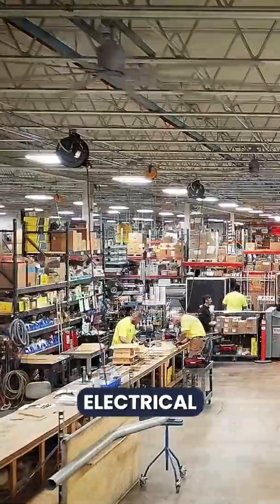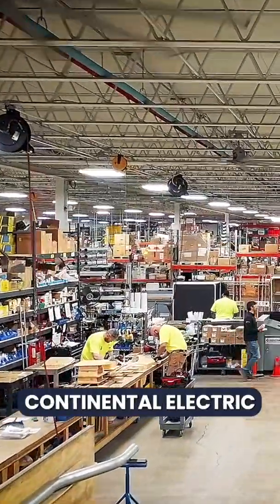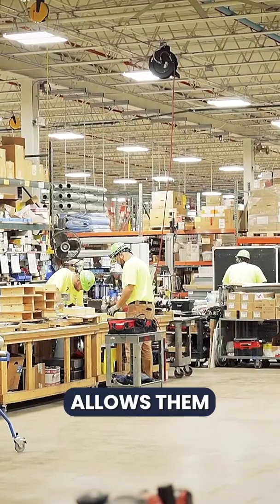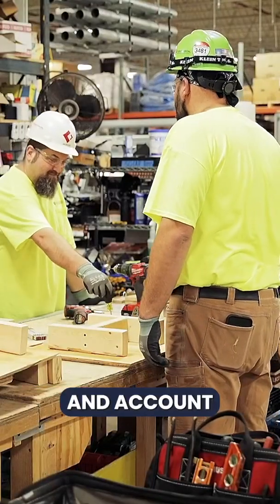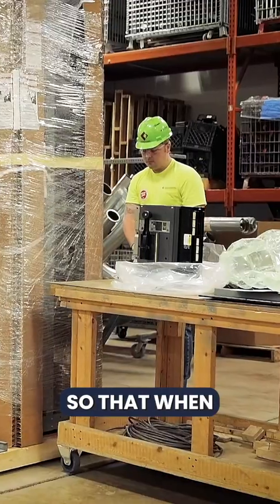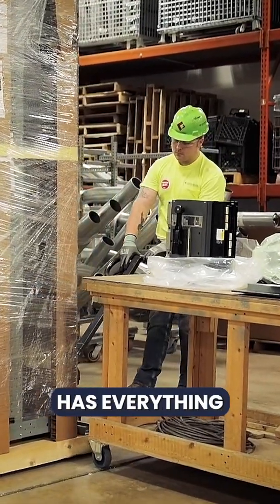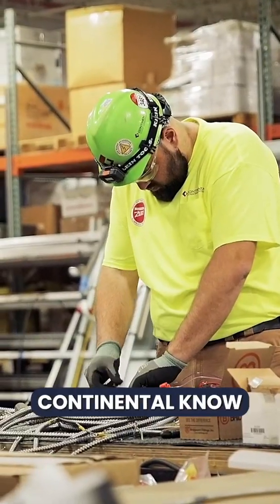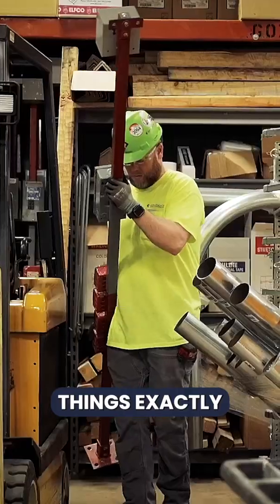Prefab Is A Game-Changer For Electrical Construction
One of the biggest — if not the biggest — innovations moving the electrical construction industry forward is prefabrication. Speed, accuracy, and costs have all been improved by taking construction offsite. One of our signatory electrical contractors, Continental Electric, took is into their facility to get a first-hand look at the prefab process. We saw how computer-generated graphics are unlocking entirely new possibilities for the industry.